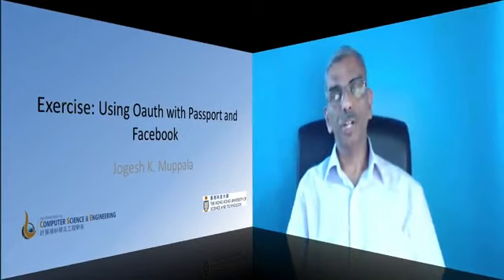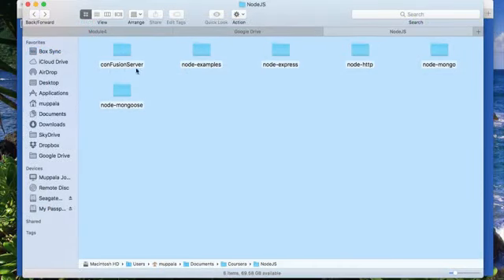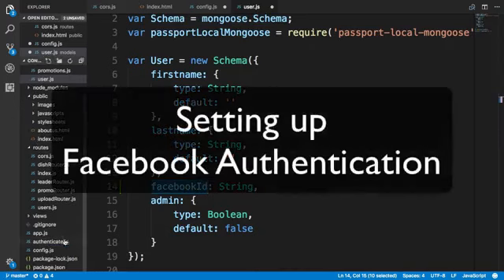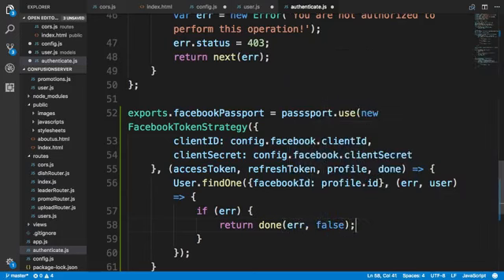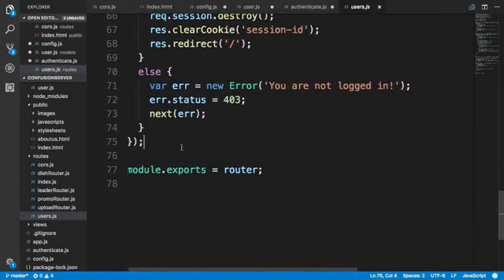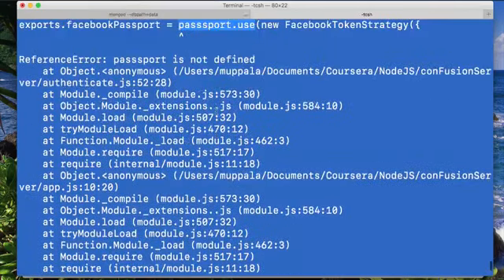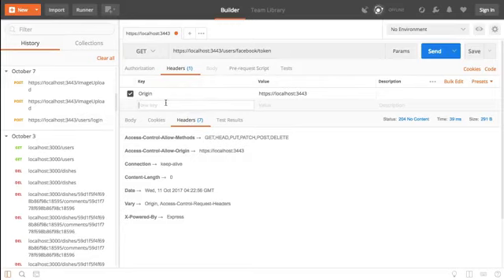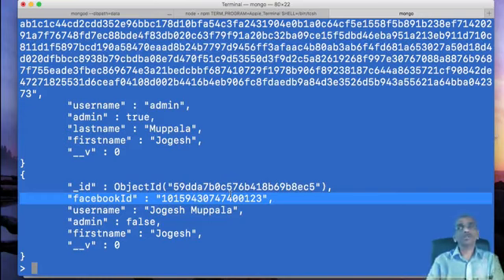58. Exercise Video Using OAuth with Passport and Facebook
58. Exercise Video Using OAuth with Passport and Facebook